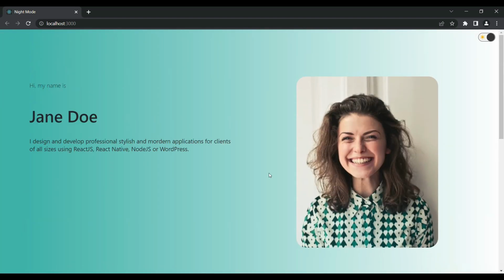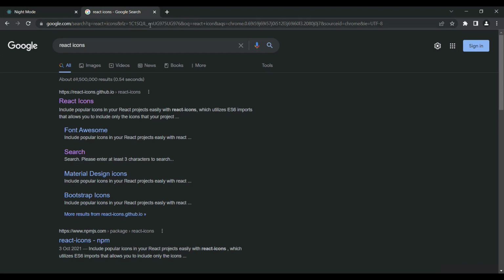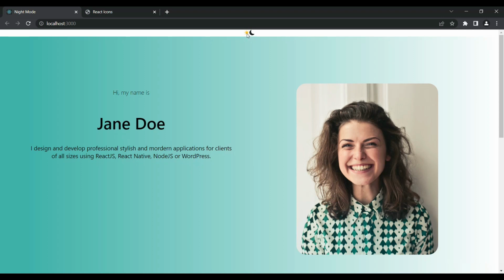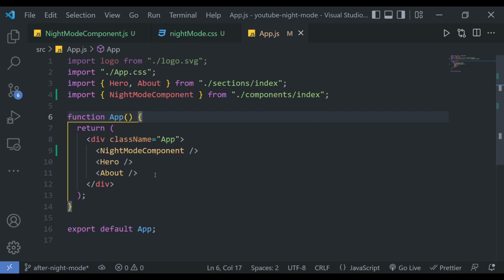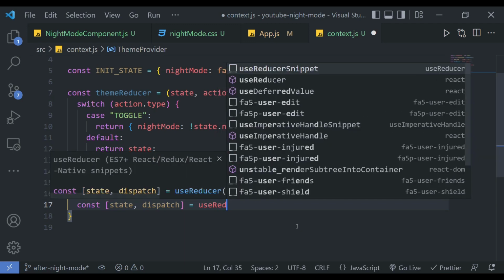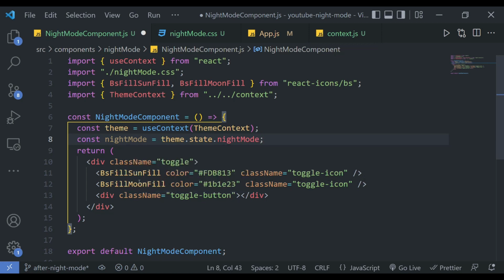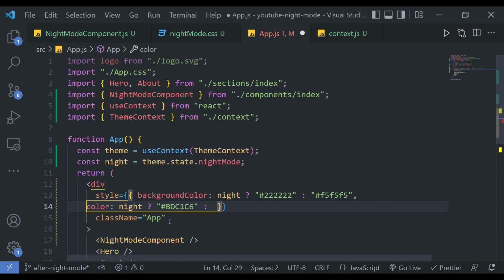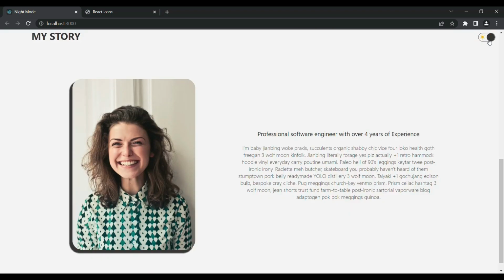Context API to Add Night Mode Feature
In this video I show you how to add night mode feature to your React application using context API. We use the context API to manage the state of the entire application so we solve prop-drilling. We also use react-icons package for the sun and moon packages.

Chapters
00:00 - introduction
01:44 - initial project overview
05:09 - toggle component design
17:47 - createContext to manage state
27:37 - implement context across the application
32:14 - implement night mode
41:45 - wrap up